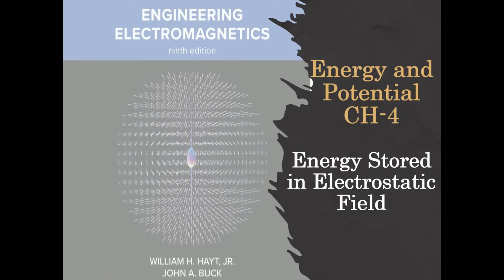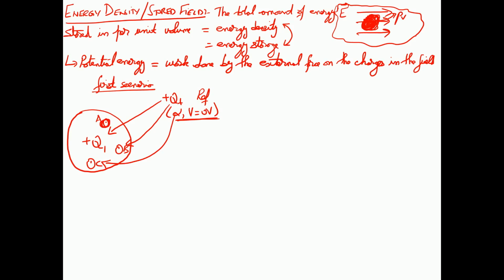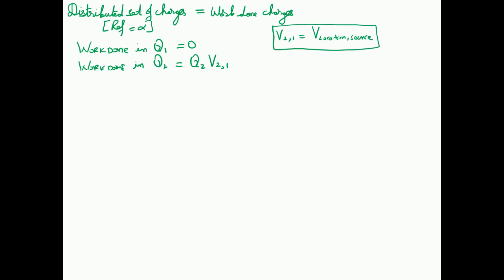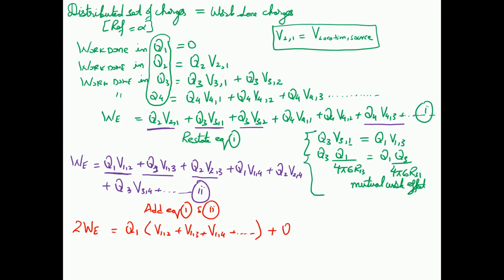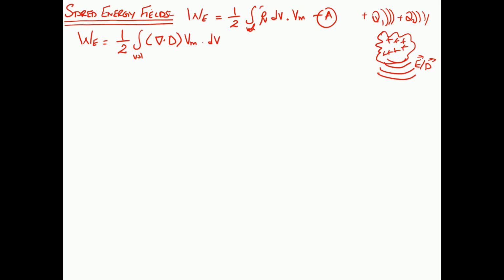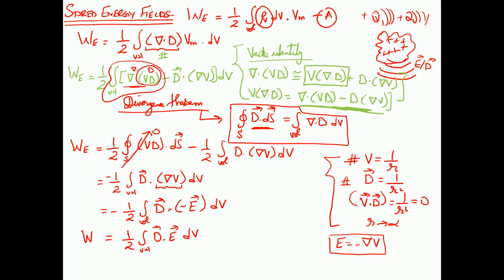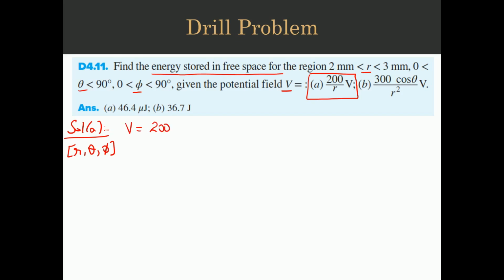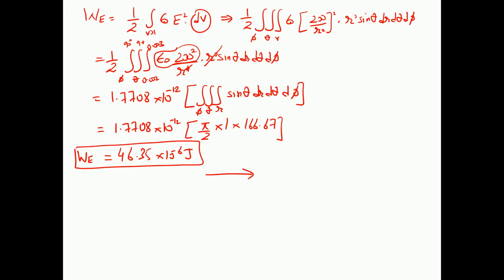Lecture 19 - Electrostatic Energy of Charges and Fields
Electrostatic potential energy is the energy stored in a system of charges due to their positions in an electric field. It is calculated as the work done by an external force to move a charge from infinity to a specific point, or the negative of the work done by the electric field itself.